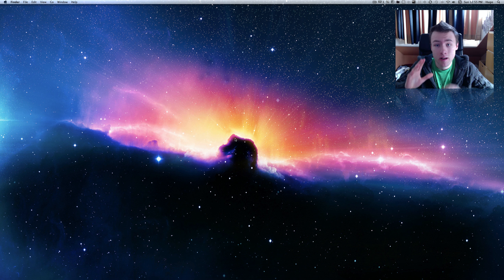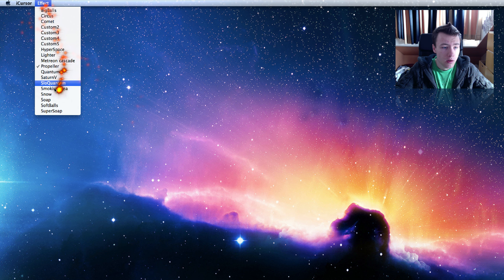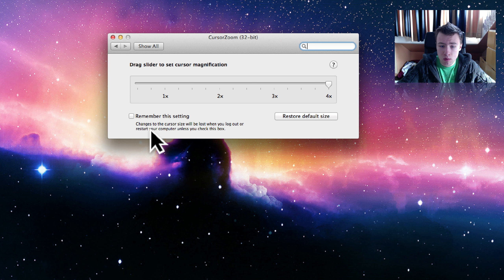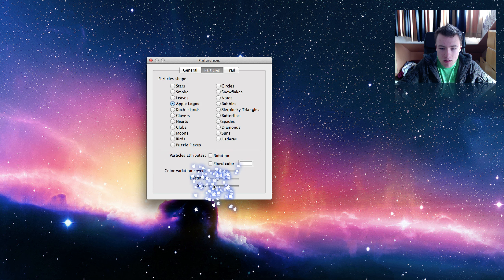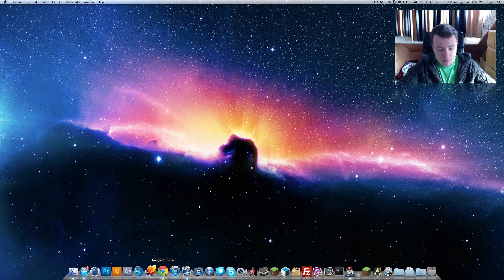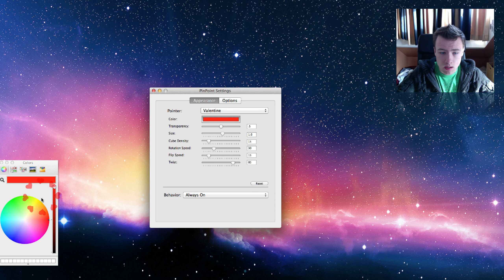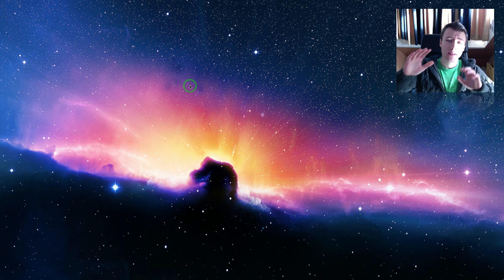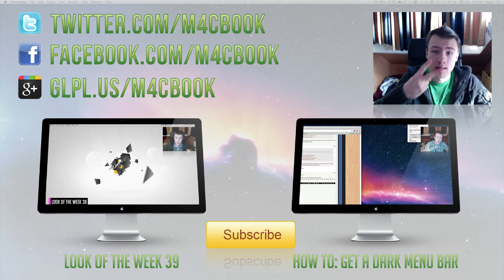Mac: Add cool effects to your Cursor (Mouse)